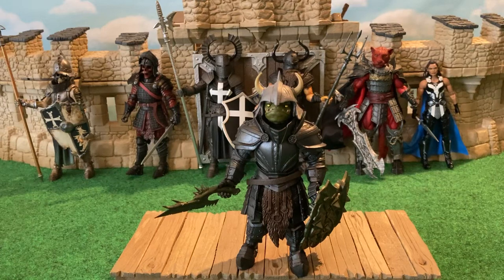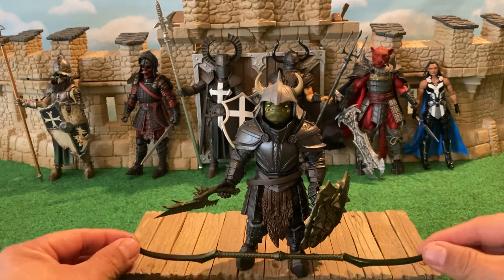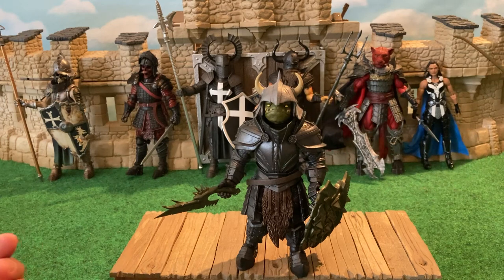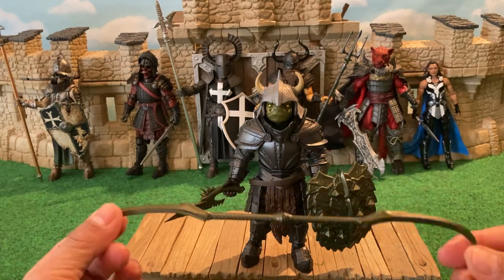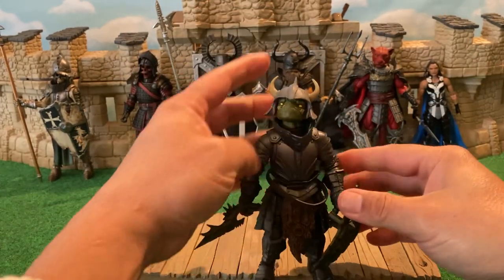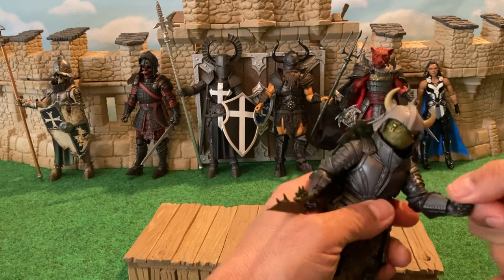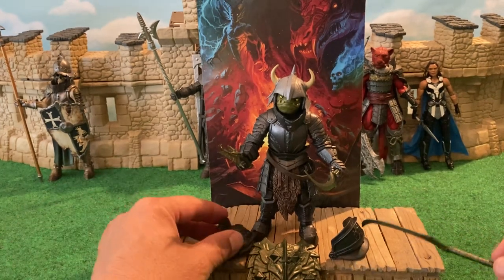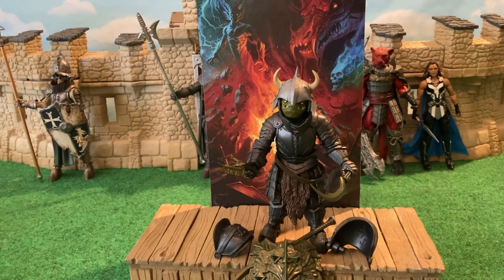Mythic Legions Deluxe Goblin Legion Builder Reviewed!!